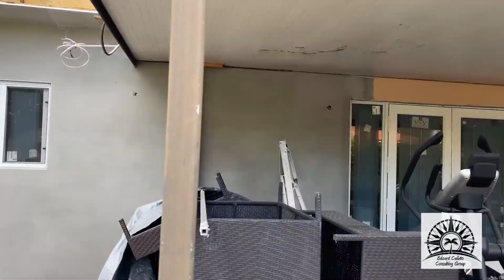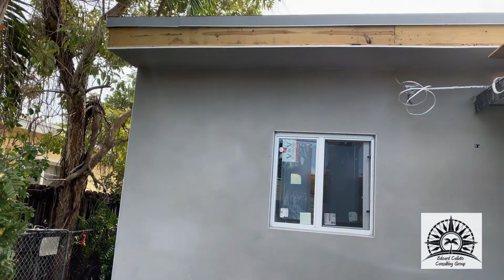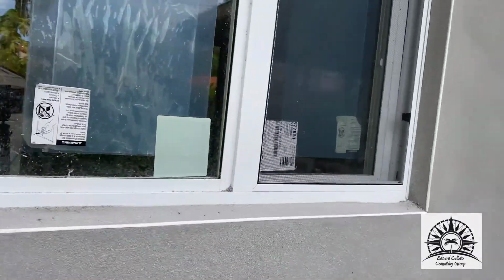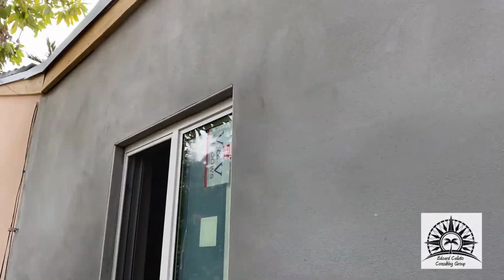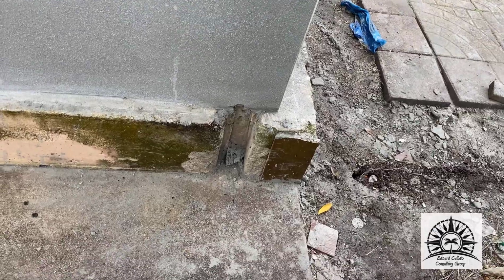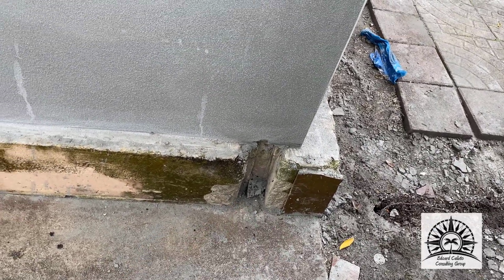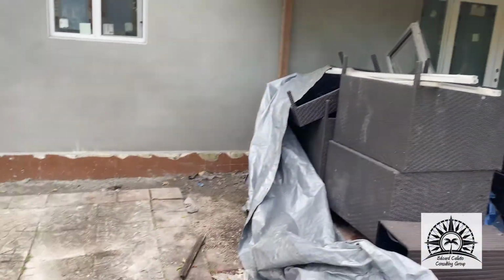Feb. 2021 Investment Property Construction Update (includes PSA: Investment Property Reality Check)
Lunch Time Money Tip - February 2021 Investment Property Construction Update (includes PSA: Investment Property Reality Check).

Welcome to my Lunch Time Tip.
I call these videos Lunch Time Tips because I record then during my lunch time and are designed to be seen during your lunch time.

The Information Technology Services Business Owner Academy:
Learn EXACTLY how to start your own business selling I.T. services and turn that into another income source or your next career

Always do your own due diligence!

I'm just a random guy who lives in Miami who posts videos YouTube, who happens to also have both a Bachelor and a Masters in Business - so do your own research!

Edward Calixto is not a licensed accountant, financial advisor or attorney (But I am married to an attorney, FREE LEGAL ADVISE for me).
I'm a serial entrepreneur/businessman, former adjunct professor and seasoned investor who has started, shutdown and sold many companies all centered around Information Technology.